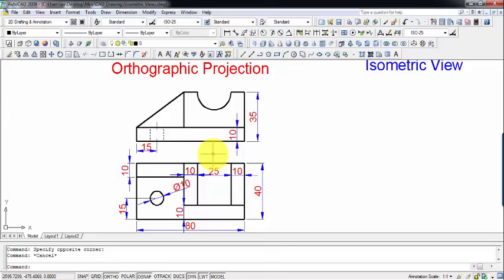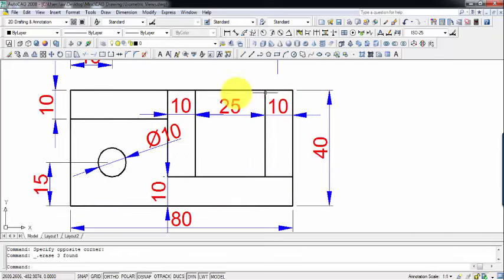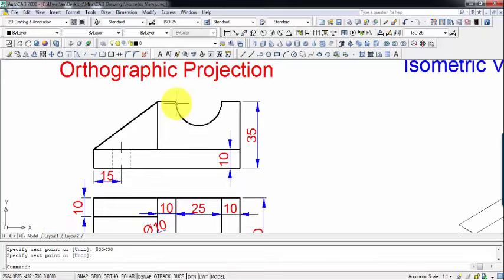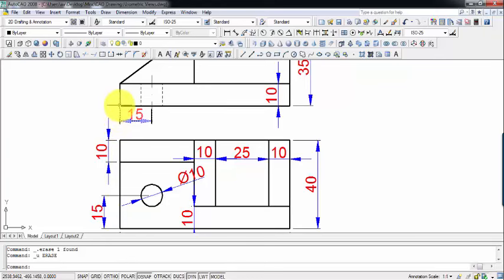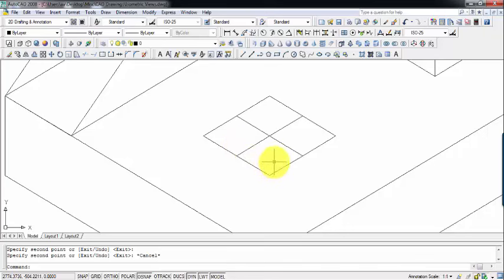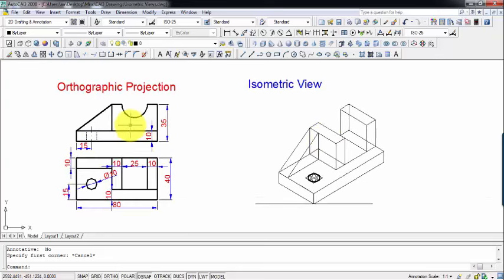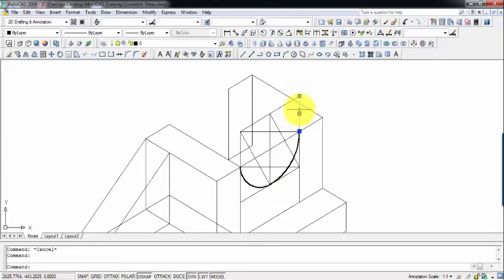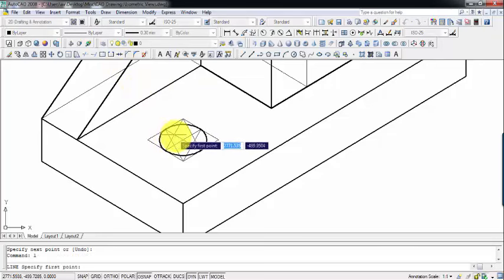Isometric Views Problem 4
Isometric Projection is a type of pictorial projection in which the three dimensions of a solid are available in one single view, as well as their actual sizes can be measured directly from it.